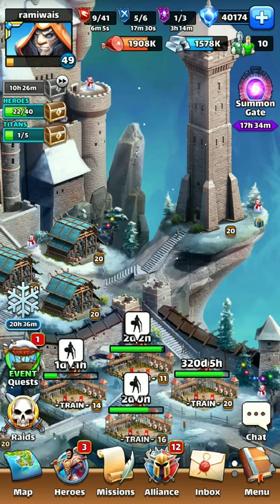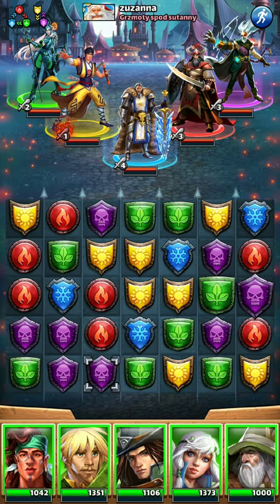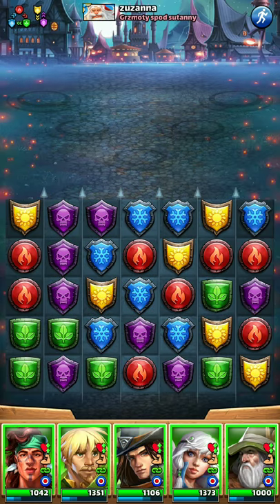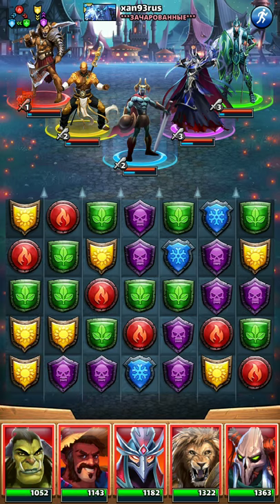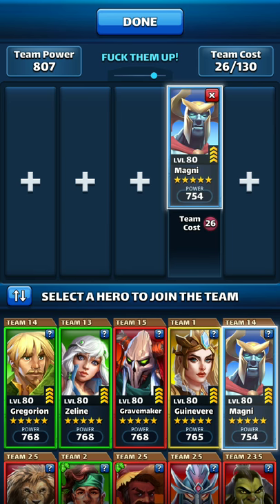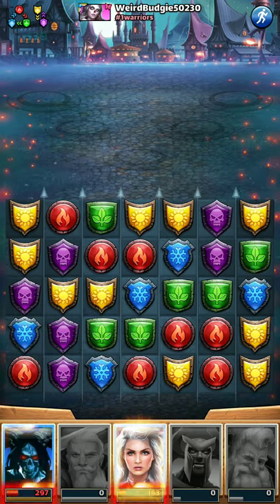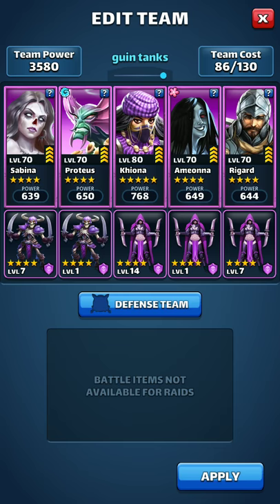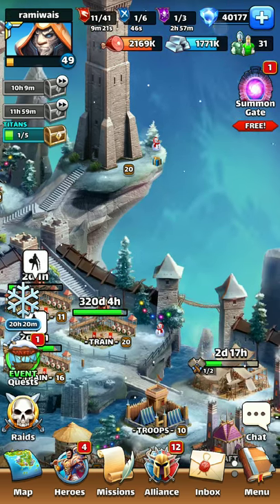Ramiwais e&p raids tutorial. mono color setup.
the night whispers tutorial for raids and war hits